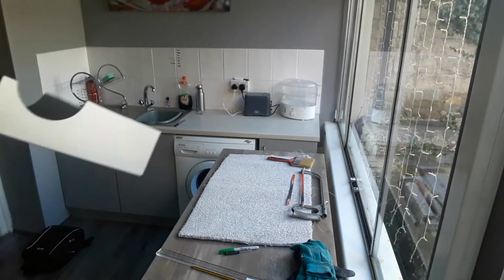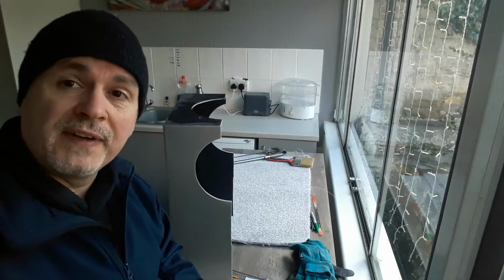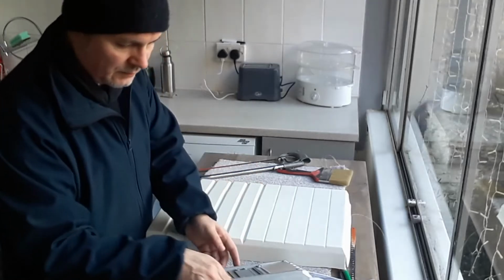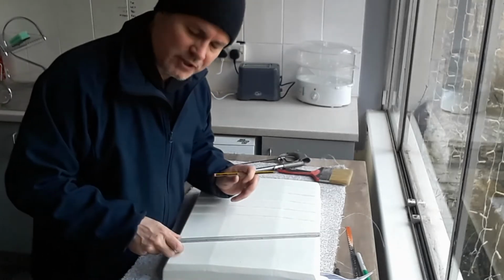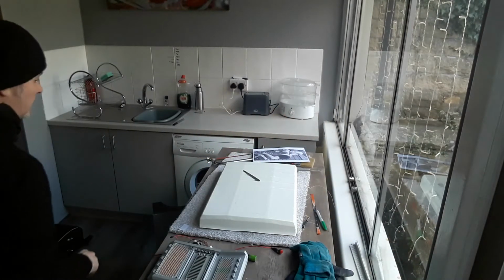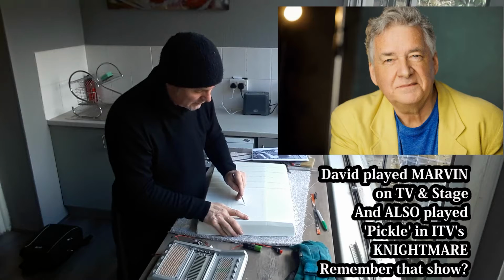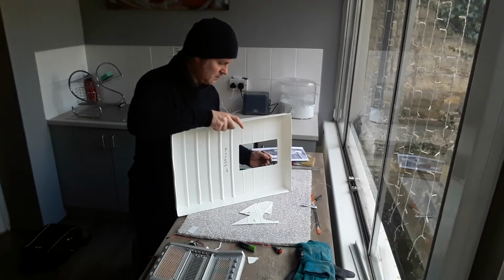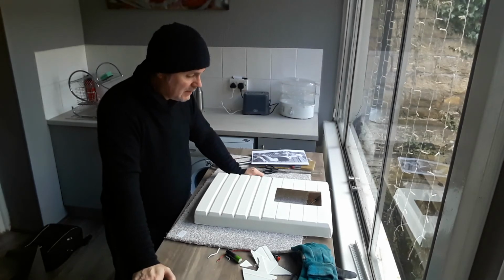Making Marvin - Terry On Tuesday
...In which I waffle (a lot) while making some progress on Marvin, hopefully to get him completed by the end of July